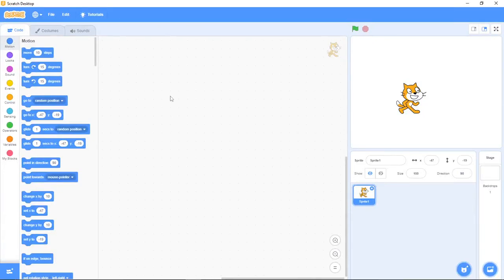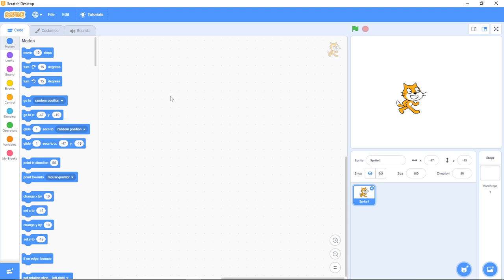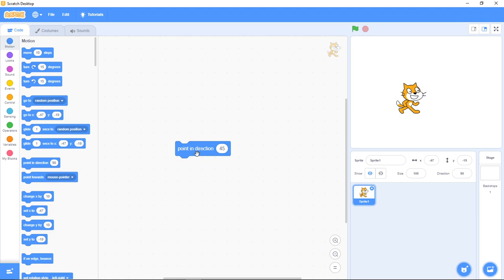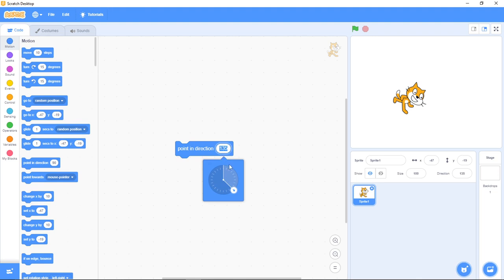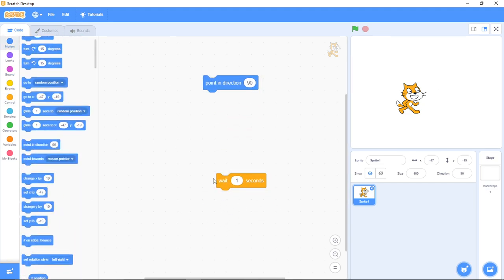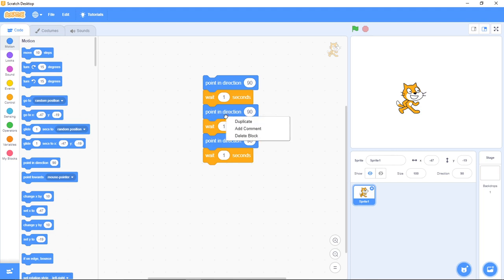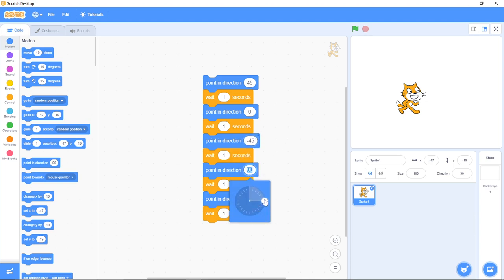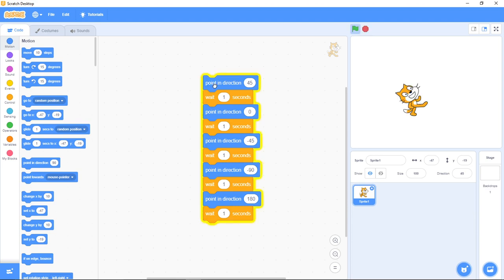How to change direction in Scratch | Point in Direction 90 | Motion Blocks in Scratch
Explore deep into the exciting world of Scratch 3 programming with our latest tutorial! 🚀 We reveal the secrets of the "Point in Direction 90" block in this video and show you how it can improve your coding skills. Regardless of your level of coding experience, you'll learn how this adaptable block lets you control sprites in entirely new ways. Come along as we dissect the principles, impart advice, and give you the tools to let your creativity run wild. With the "Point in Direction 90" block, get ready to elevate your Scratch projects to new heights—coding has never been this much fun! 🎉